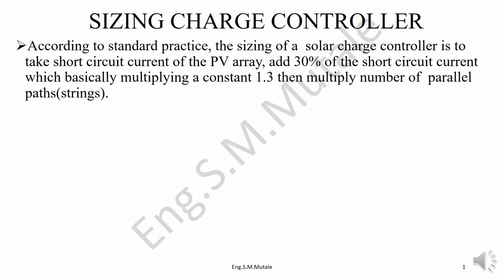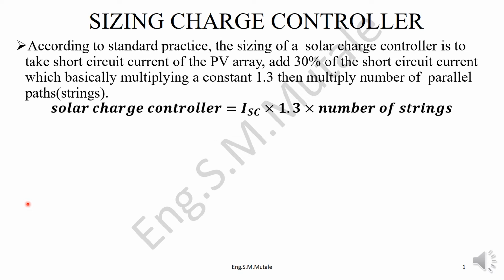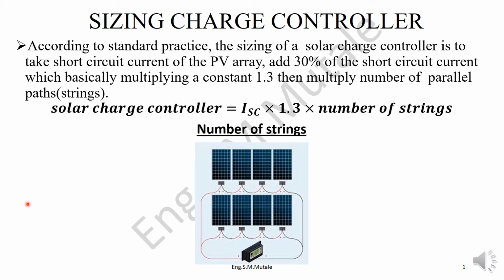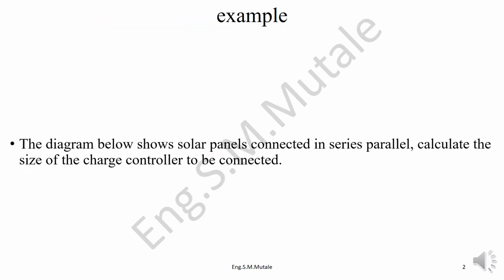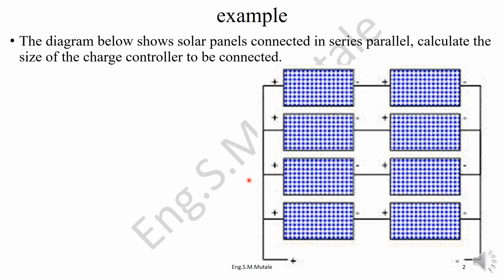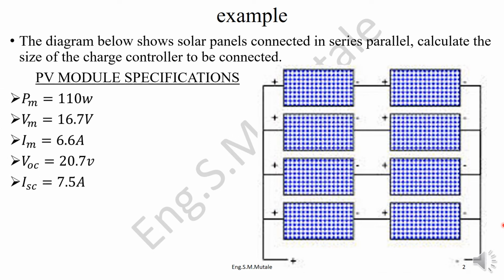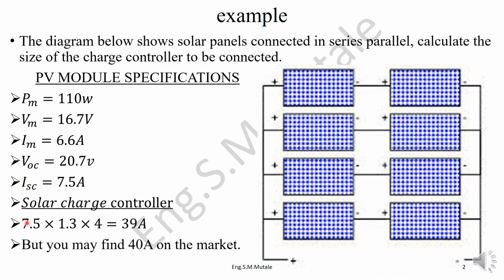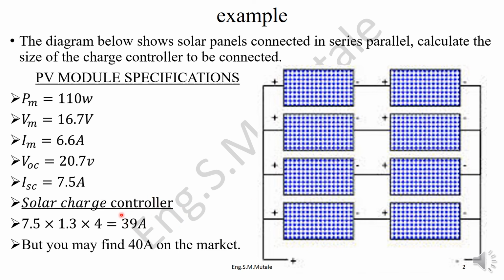SIZING CHARGE CONTROLLER